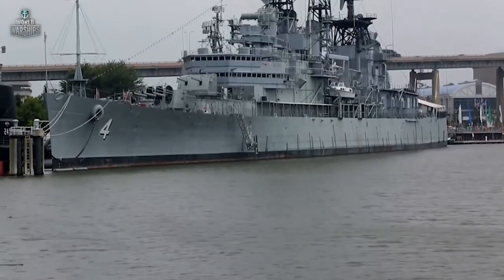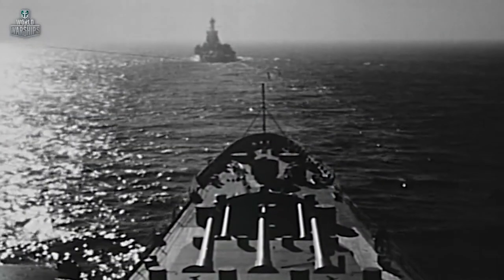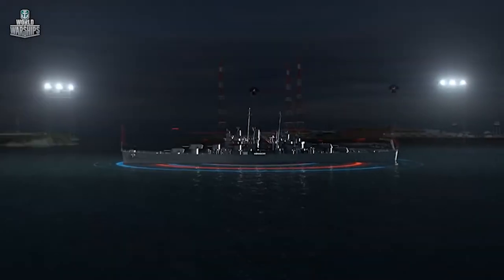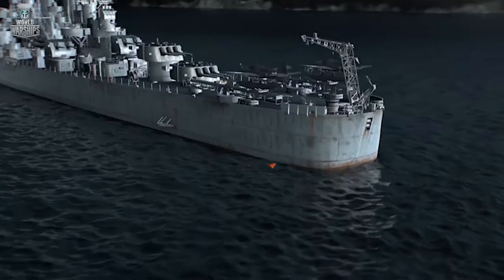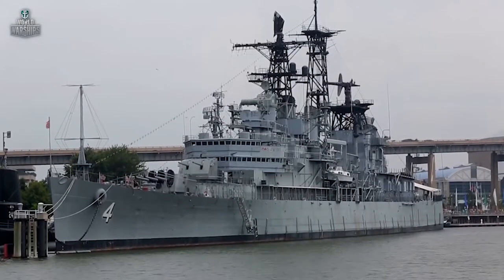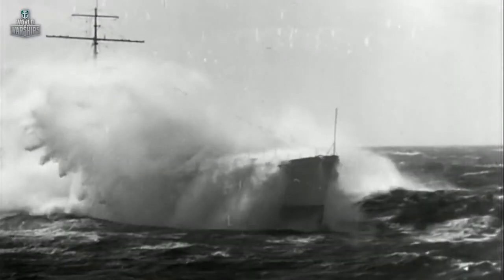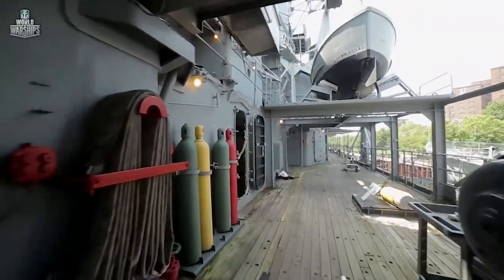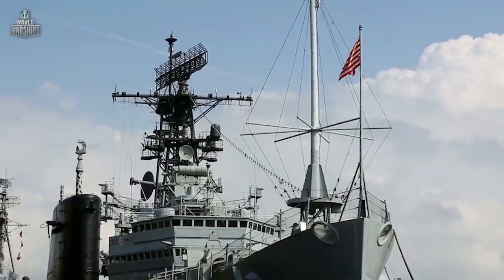The Heaviest Light Cruiser - USS Little Rock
One of the attractions of the Buffalo city is the Little Rock ship, part of the Naval & Military Park exposition. It is the last remaining Cleveland class light cruiser, which were famous for their numerosity and endurance, and were considered the heaviest light cruisers in the history of the US Navy.